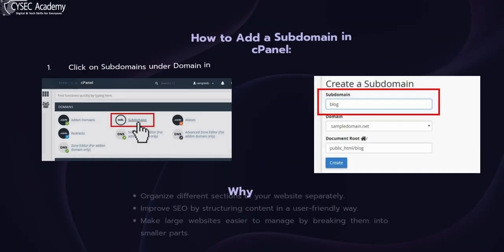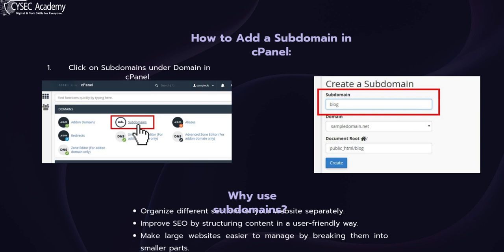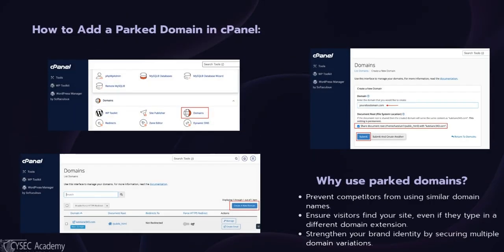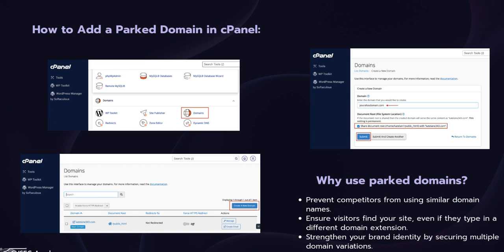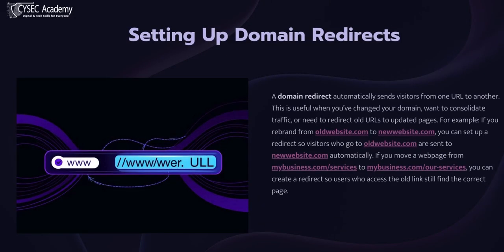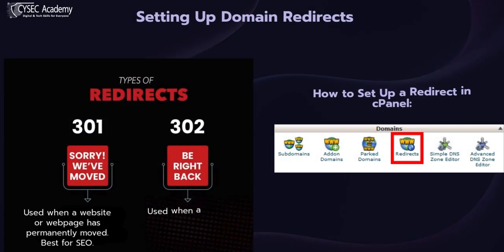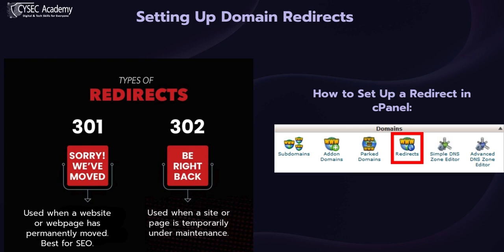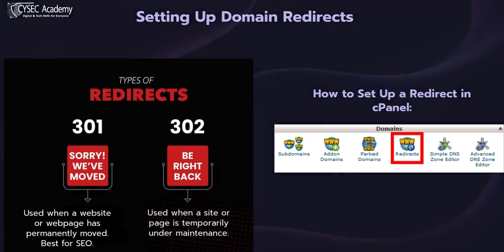Managing Domains and Subdomains